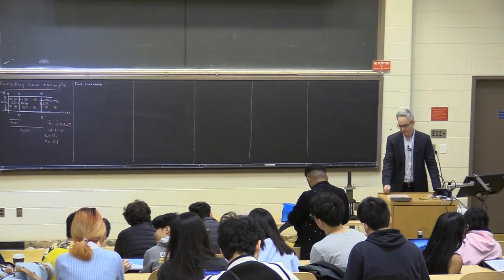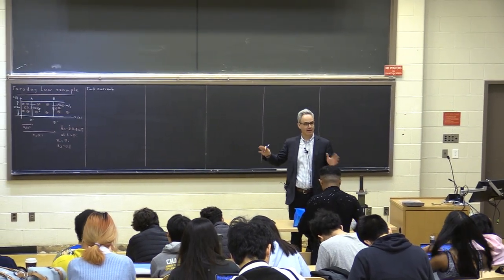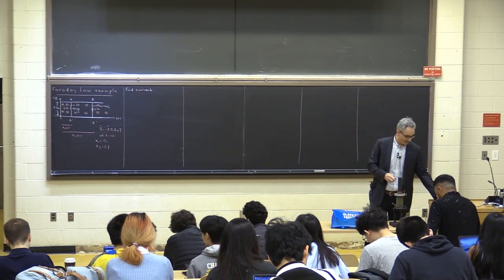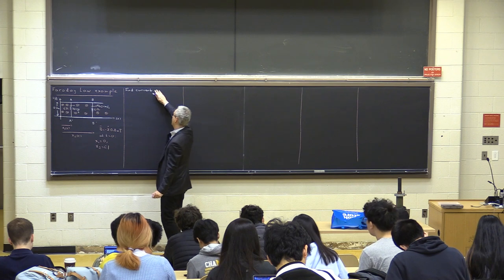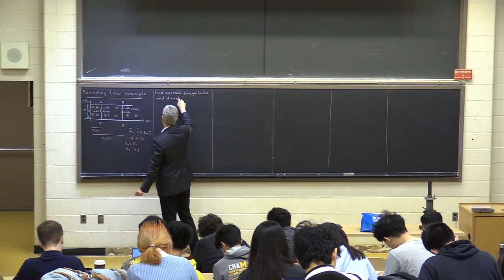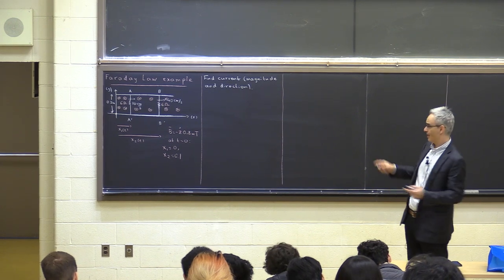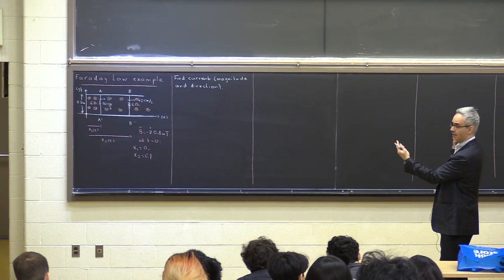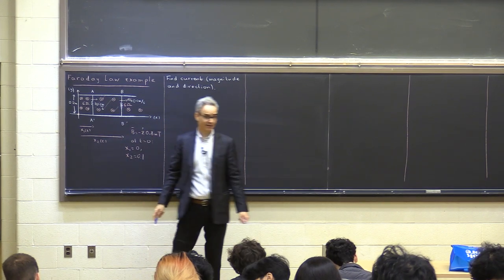ECE221 Lecture 38: Course review - II